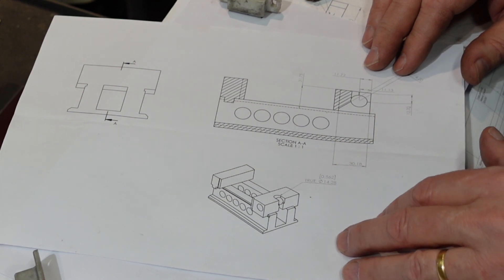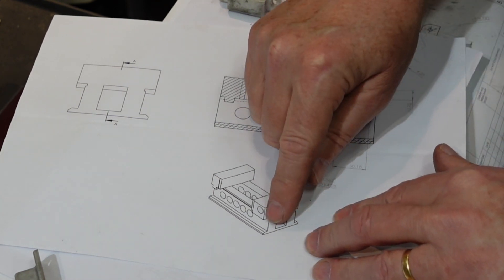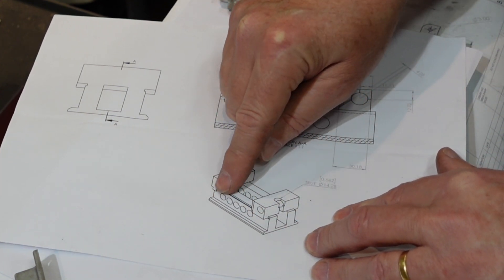Boot strapping a mill part 4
One of the things I have been promising is a vice as part of this series. In this video I start on it.
The vice (vise) is a copy of one designed and made by Rudy Kouhoupt, published in Home Shop Machinist Vol 10, No. 6  Nov/ Dec 1991. In that article Rudy gives dimensions and methods. I'm putting a little bit of metric in and doing things my way, but that's the basis of it.